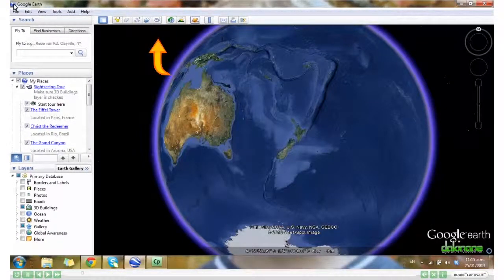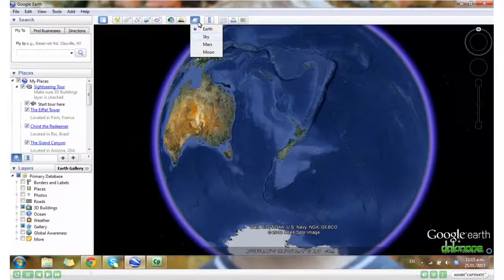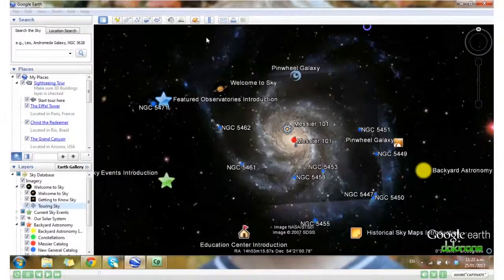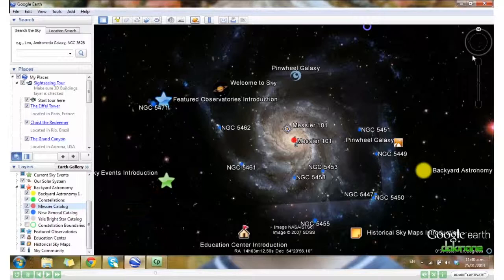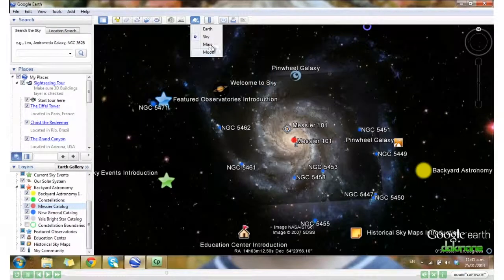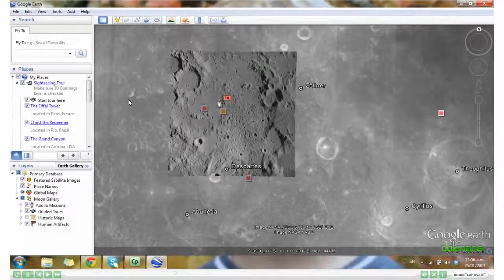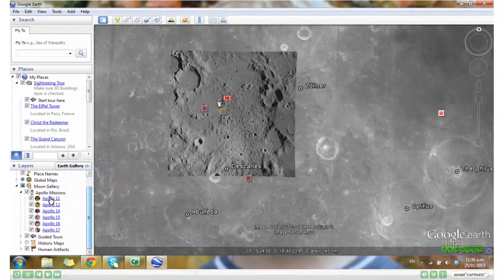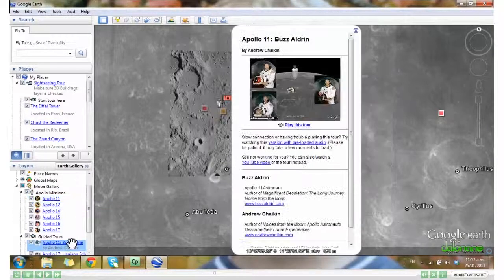Google Earth - Sky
provides you with another free elearning tutorial - Voicethread.  If you have an idea for a tutorial let us know in the comments and we will make it for you. for ideas on how to use this tool in your classroom.